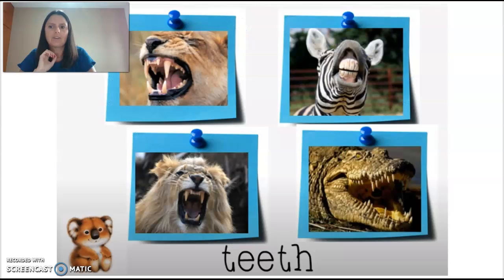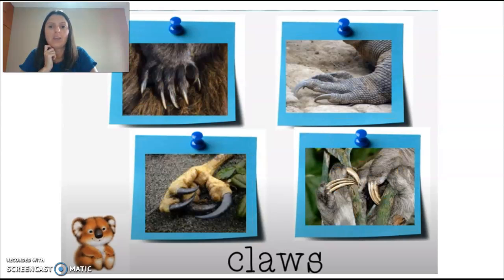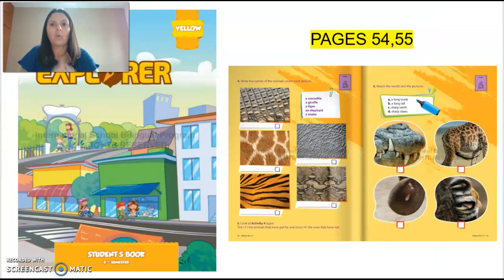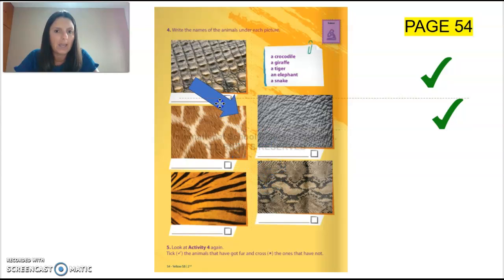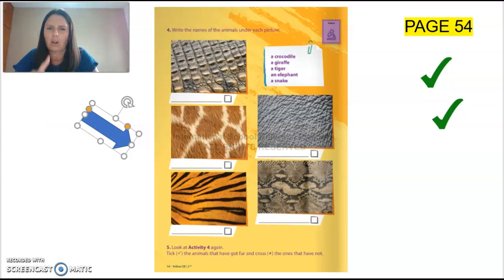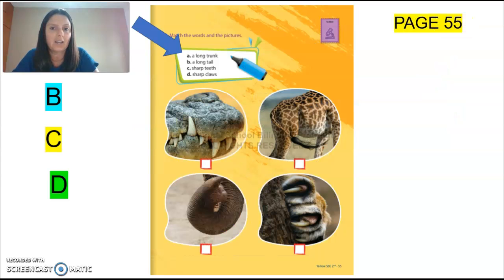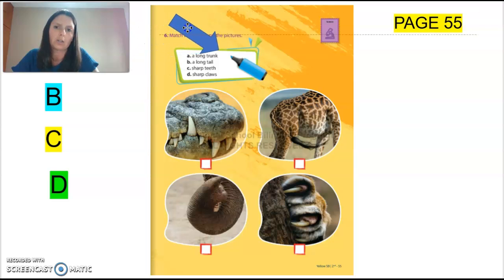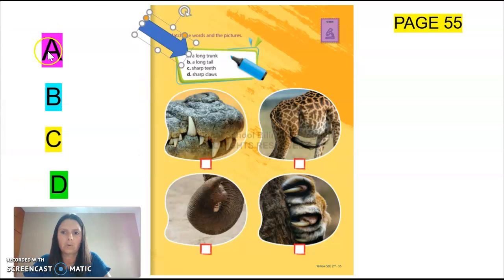animal body parts